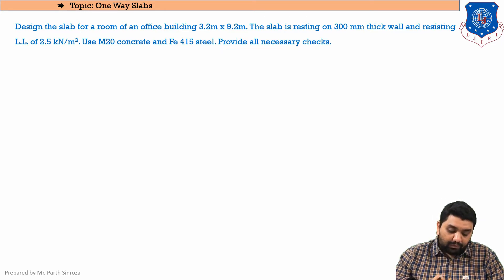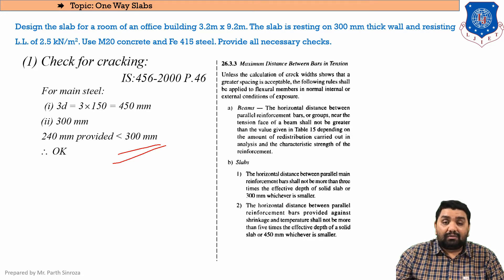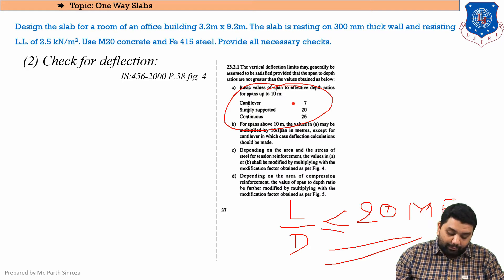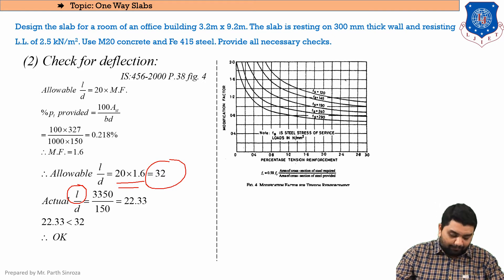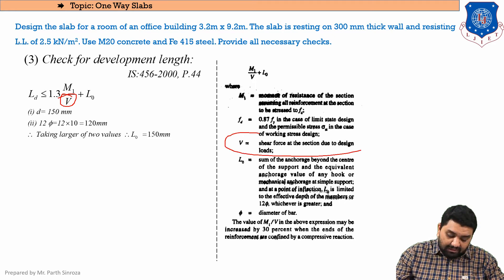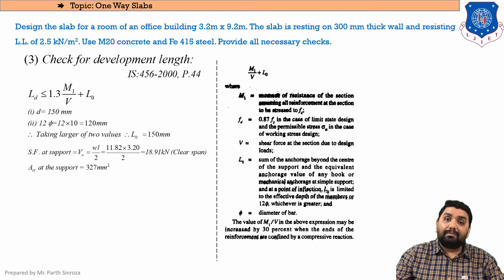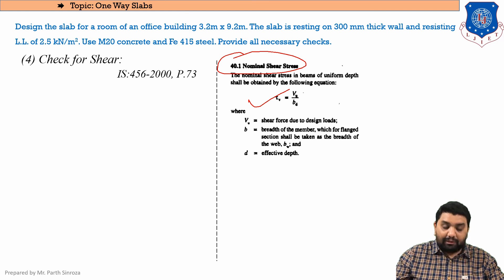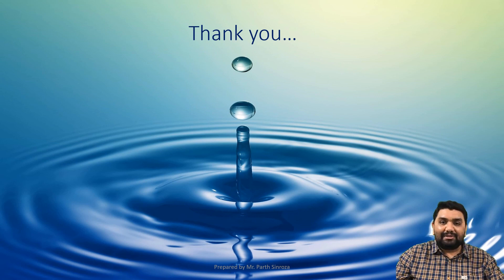Lec-32_Checks of one way simply supported slab | Design of Structures | Civil Engineering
Reference taken from IS 456:2000, Steel tables by R. Agor